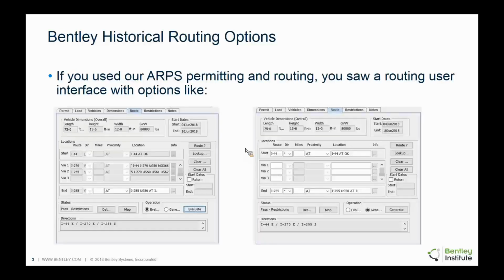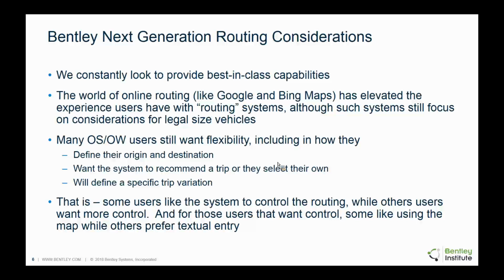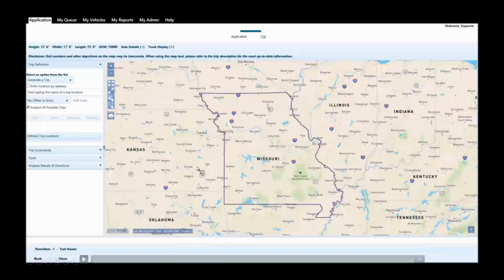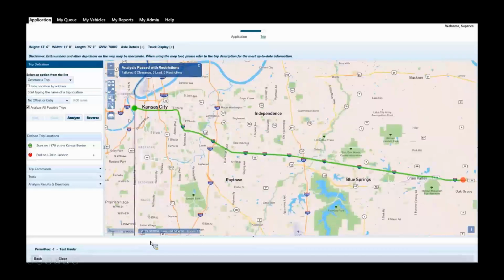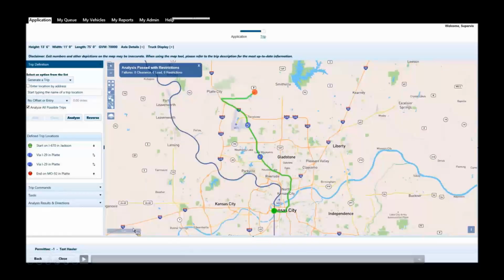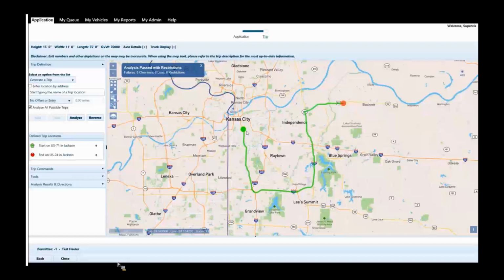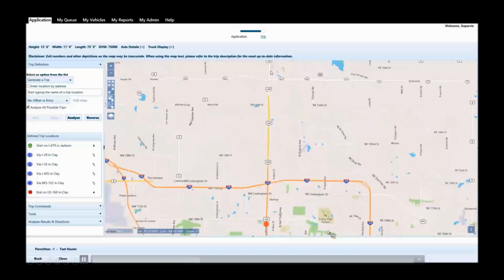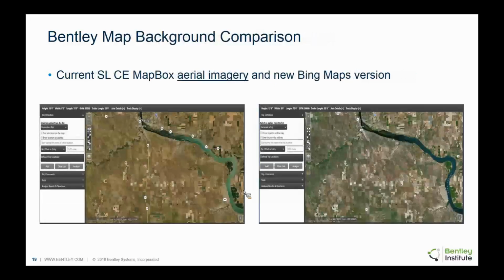SUPERLOAD Routing Permitting